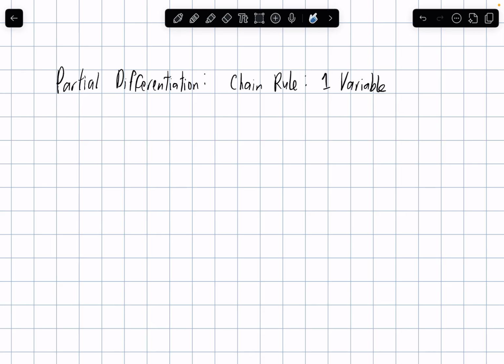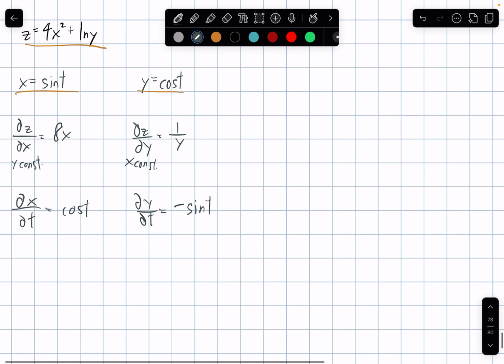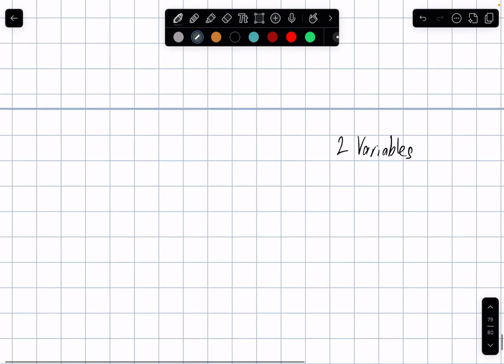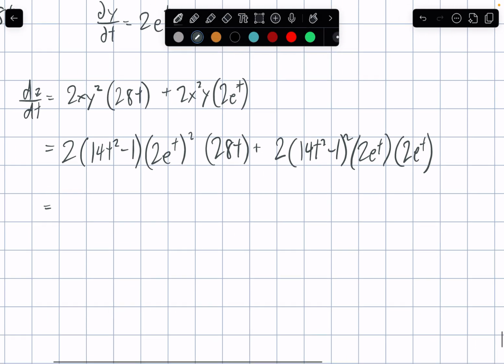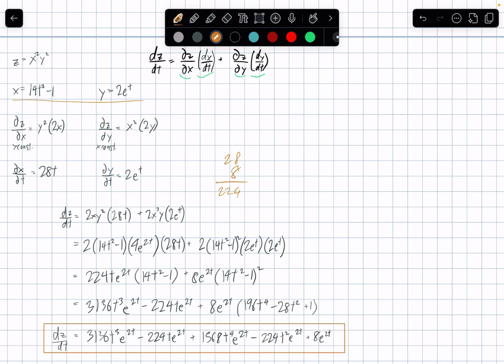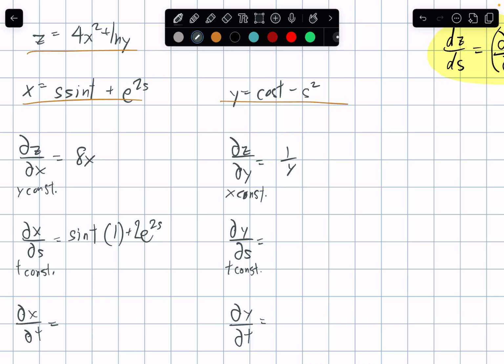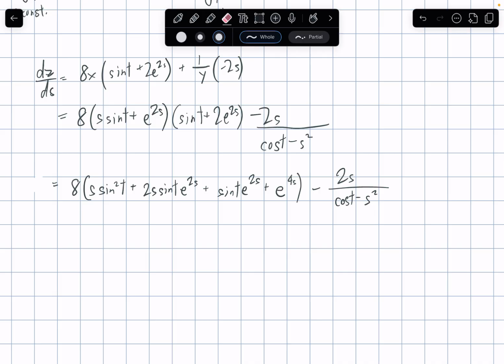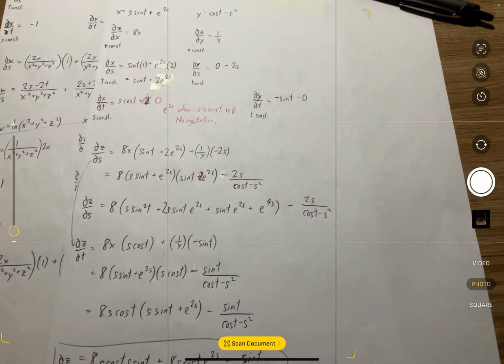Partial Differentiation: Chain Rule (1 and 2 Variables)